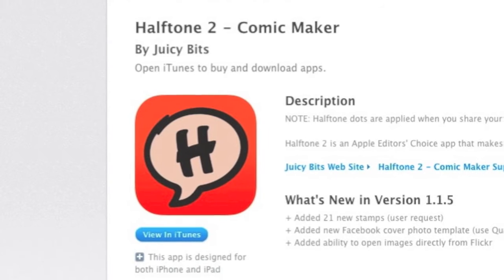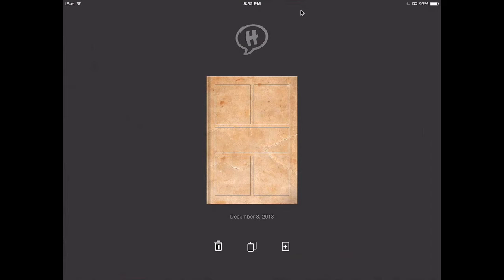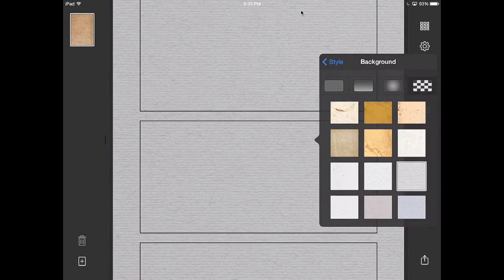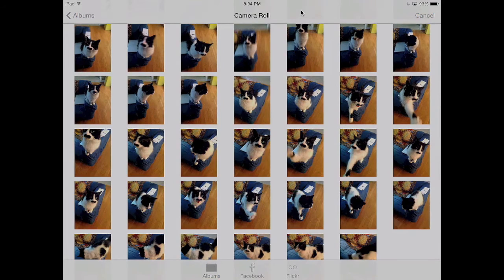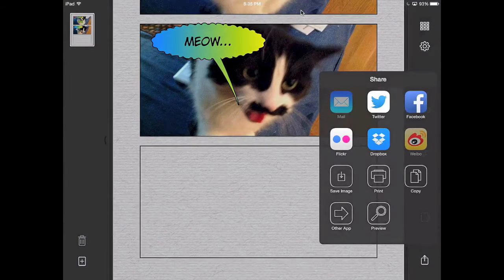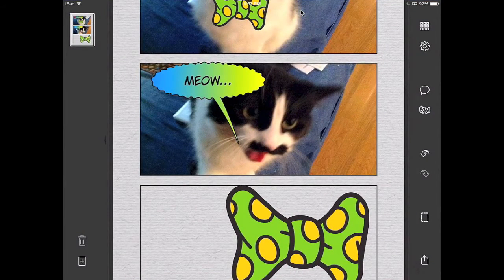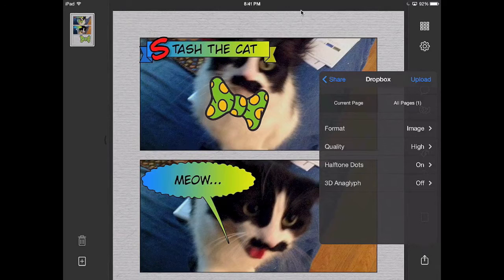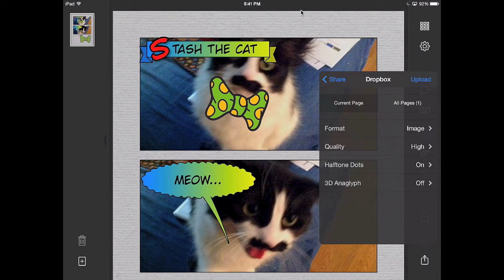APP Review: Halftone 2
This is Jason's review of Halftone, from Juice Bits software.  For more information and reviews of great K-12 apps, check out the blog